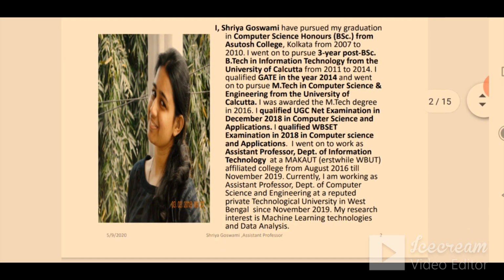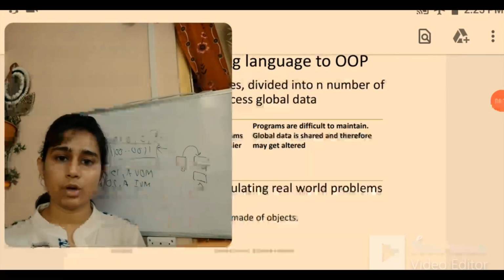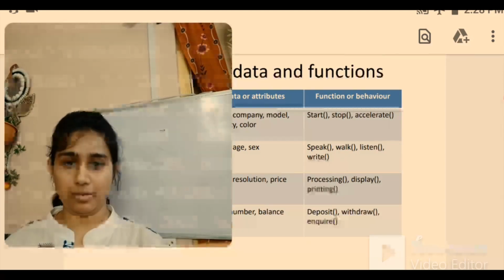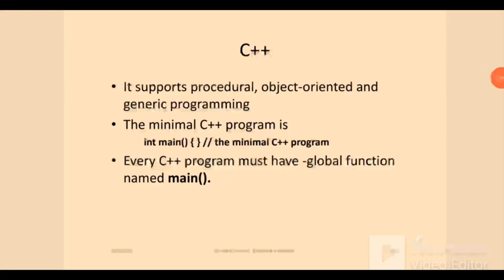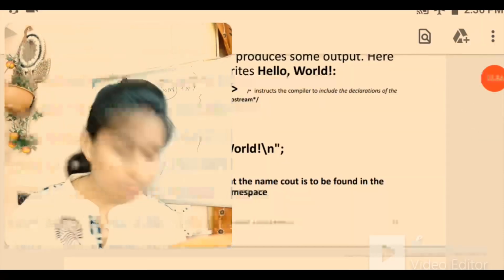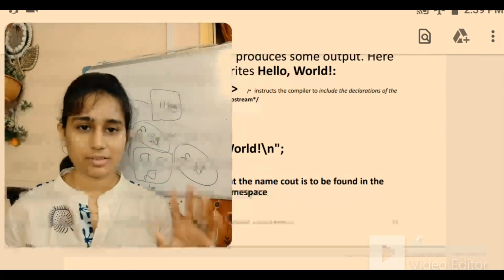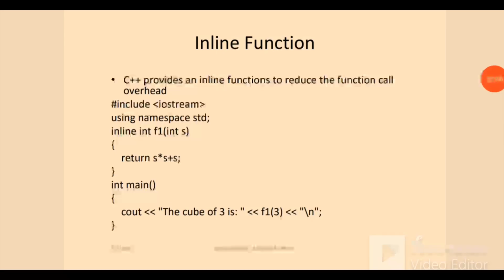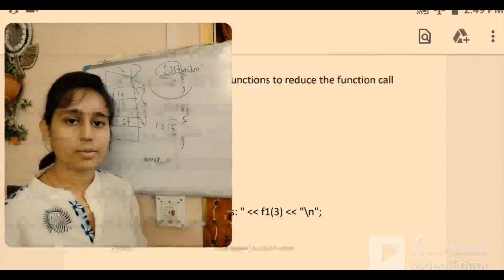C++ Lecture 1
C++ : Basics of C++. In this video ,there is elaborate and detailed discussion ,of the basic concepts of Importance of C++. The Applications of C++.
This video will be highly beneficial for B.Tech ,BCA, MCA, B.Sc. Computer Sc., Standard XI and XII students and all other interested programmers  who are interested in C++ coding.
This video will be highly helpful for Students appearing for Campus Placement Interviews and Semester Examinations.